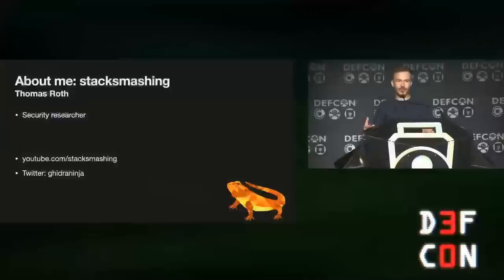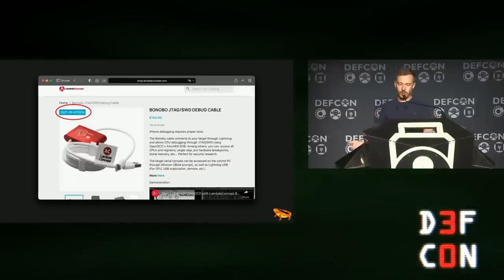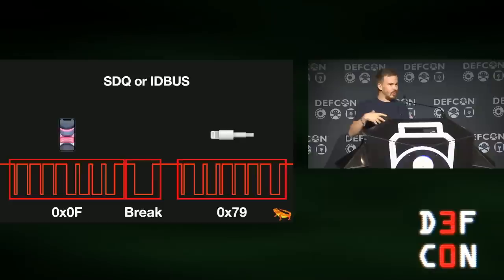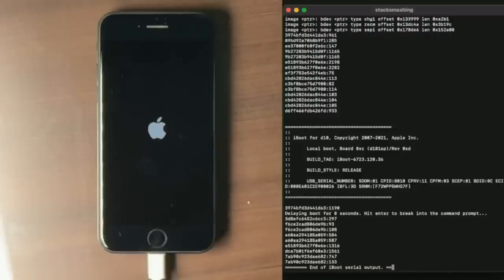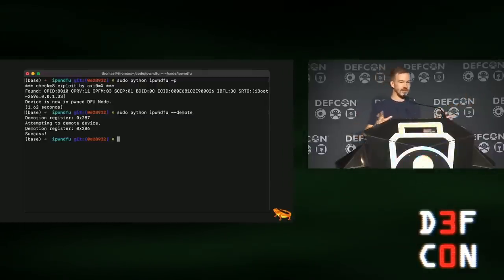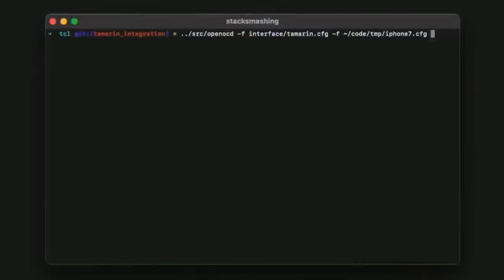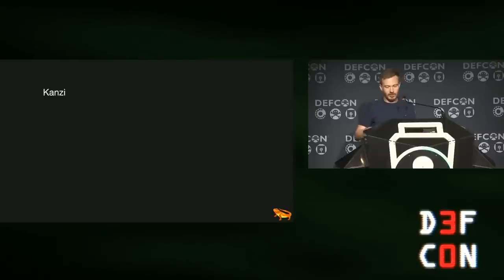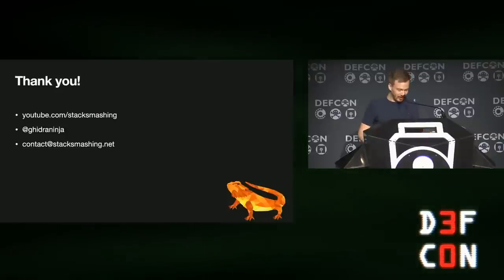The Hitchhacker’s Guide to iPhone Lightning and JTAG Hacking (DEF CON 30 Presentation)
At DEF CON 30 I talked about a project I've been working on with a couple of friends for the past few month: The Tamarin Cable! An open-source Kanzi Cable.

Thanks to DEF CON for having me!